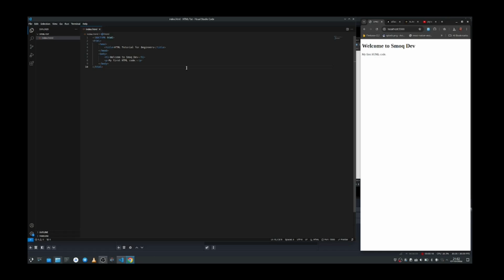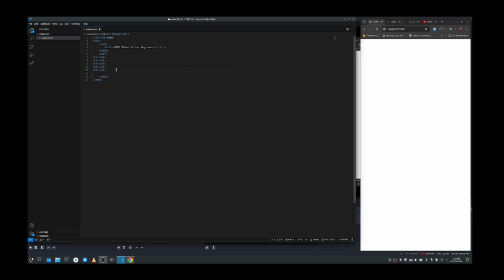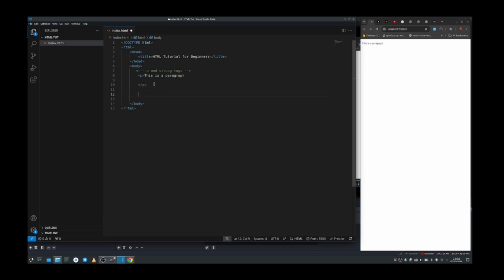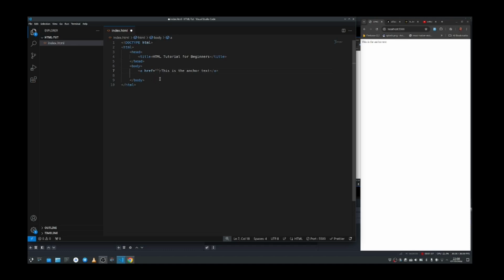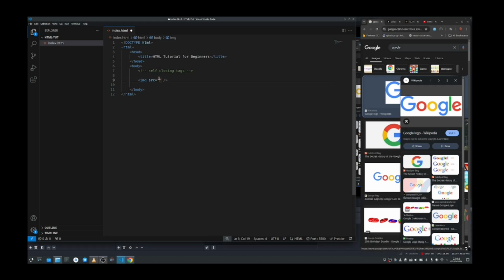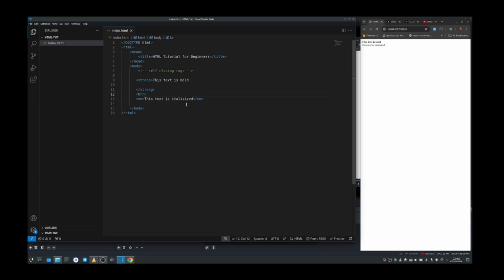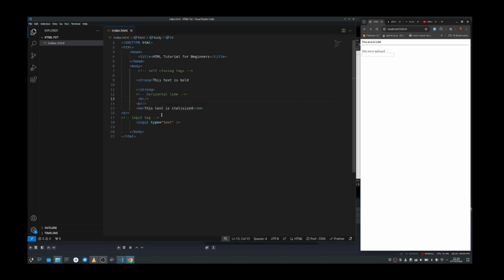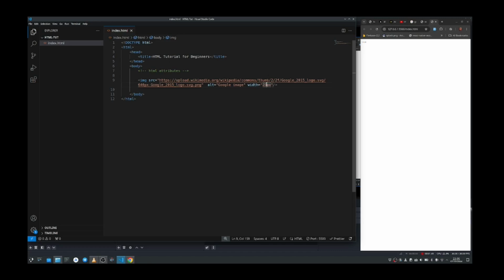01 - HTML Tags and Elements - HTML Tutorial for Beginners 2024 - Smoq Dev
In this video we will dive deeper into html tags and elements with practical examples and demonstrations. Difference between tags and elements